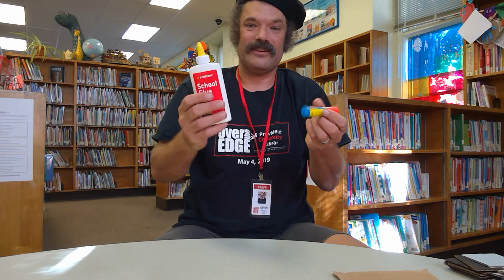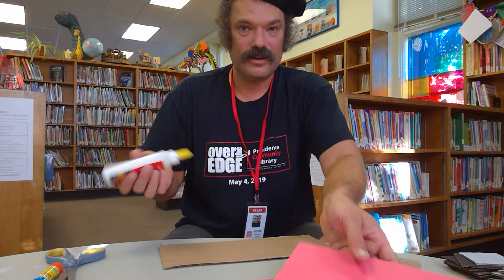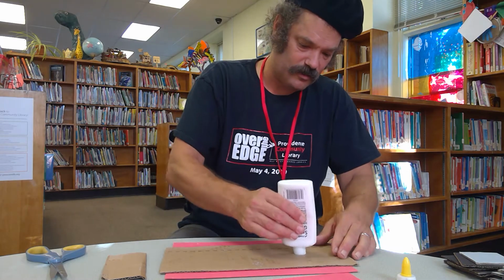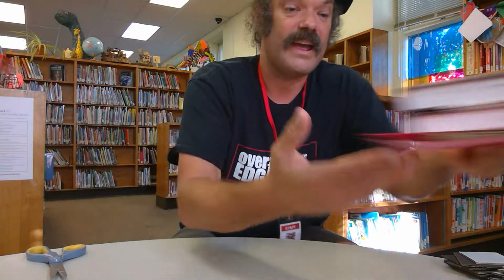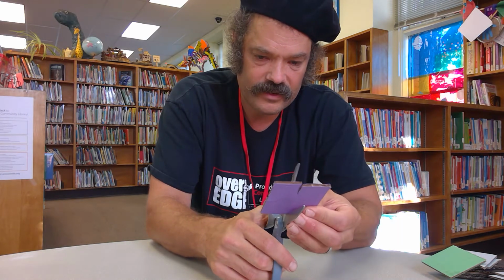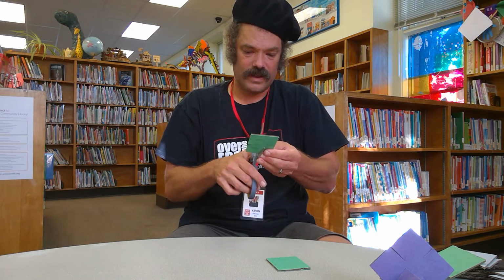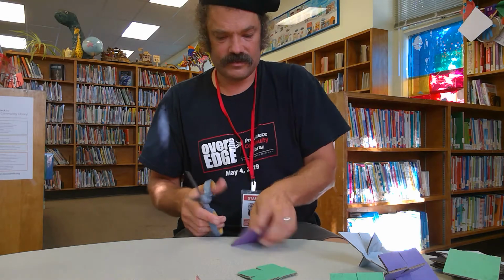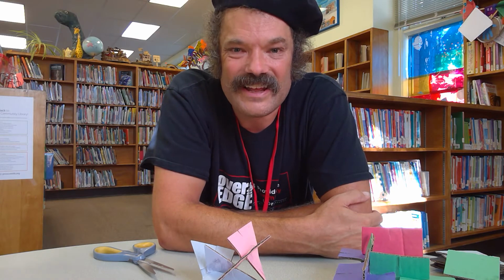S T E A M Craft w/ Mr Kevin